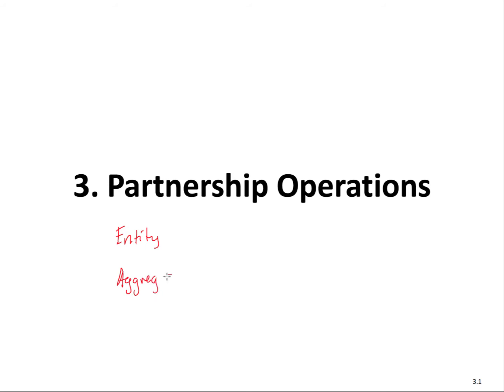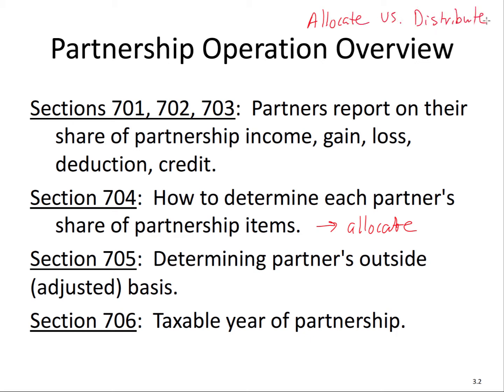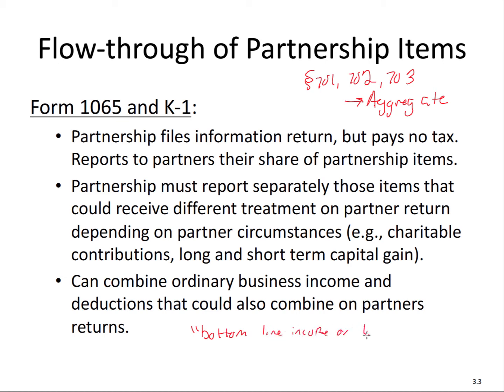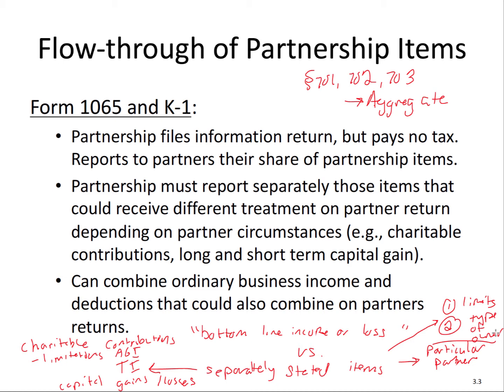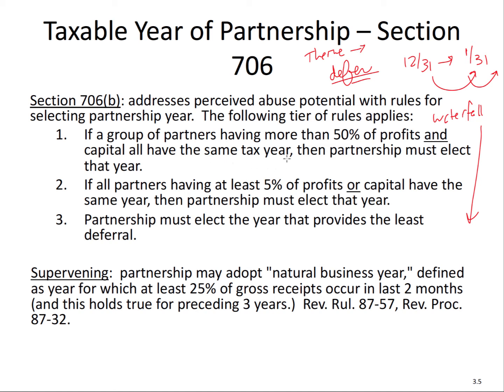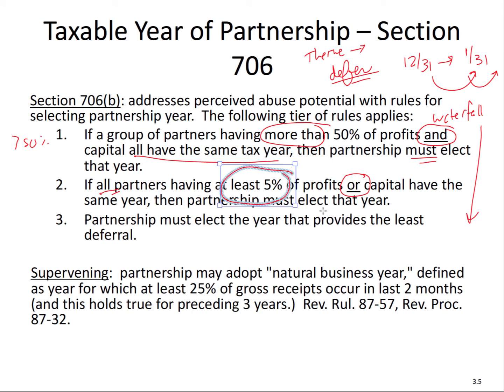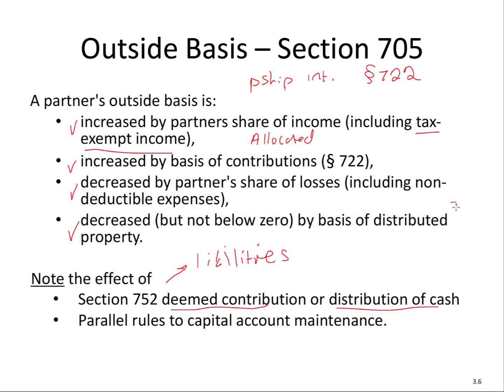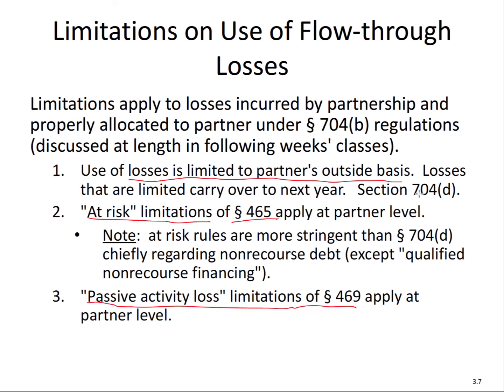Tax Consequences of Partnership Operations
Tax Consequences of Partnership Operations including bottom line and separately stated items, partnership tax year, outside adjusted basis calculation, and loss limitations to partners.